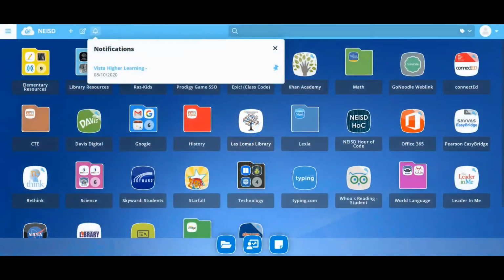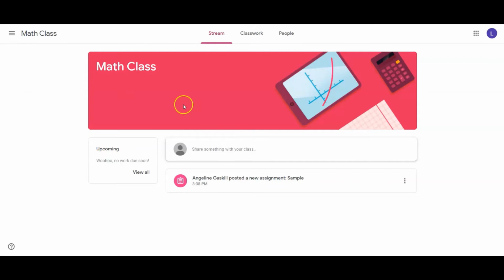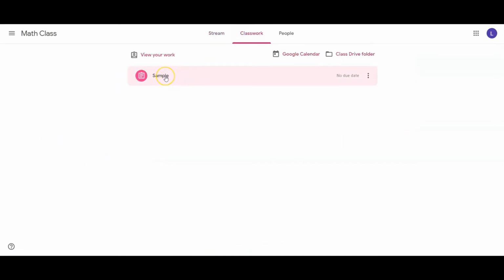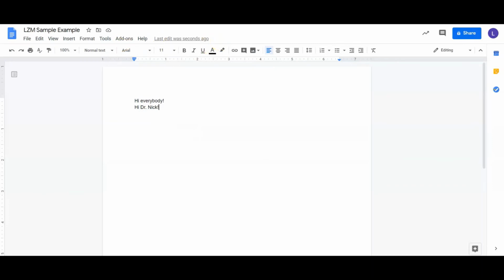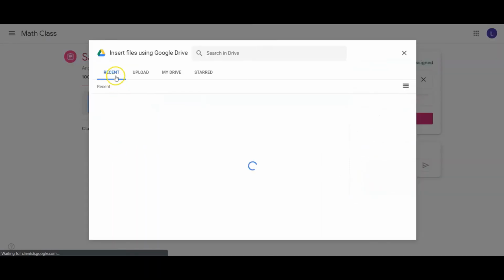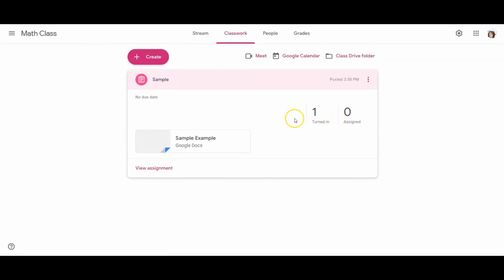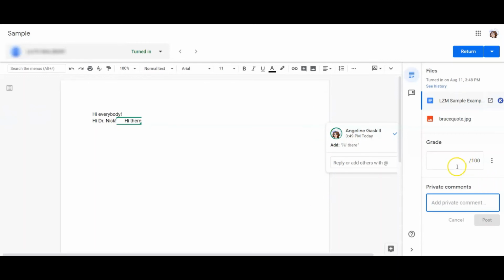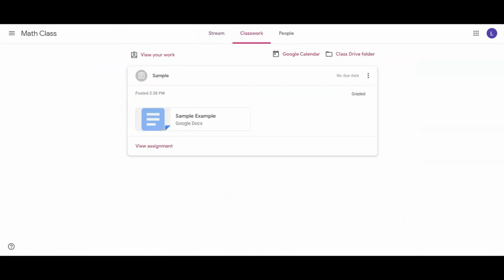Google Classroom Tutorial